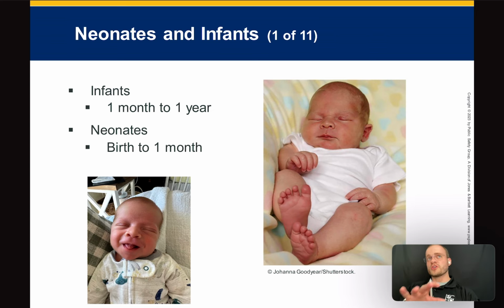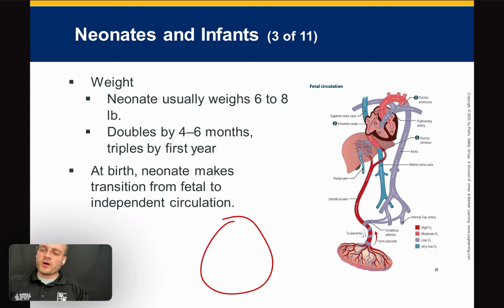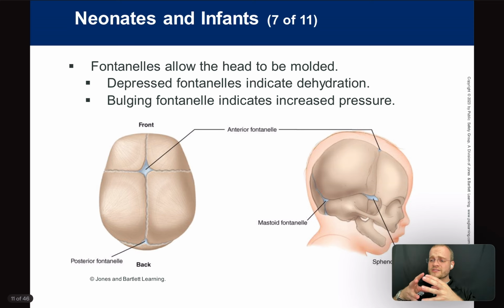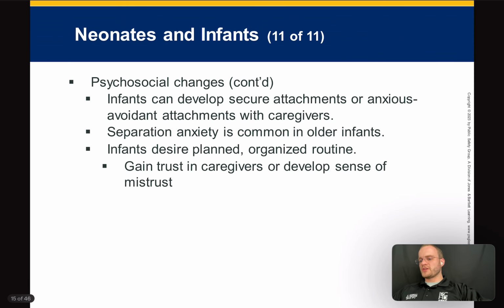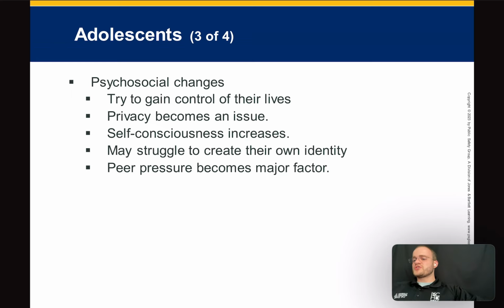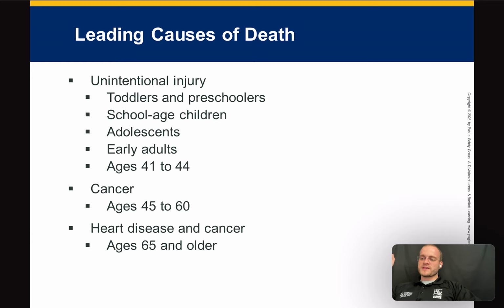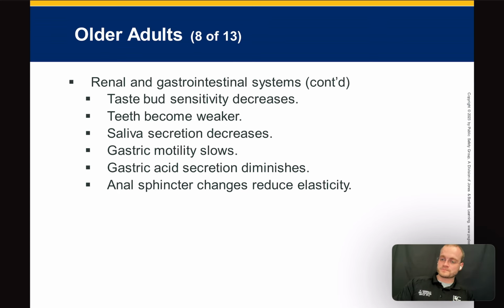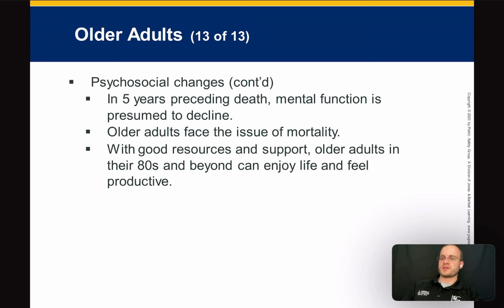EMT Lecture Series: Life Span Growth and Development